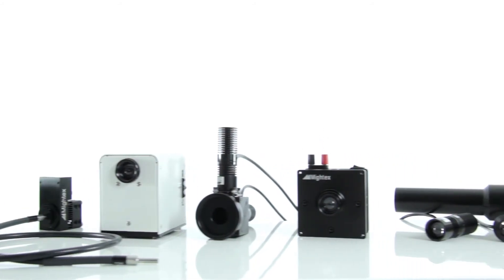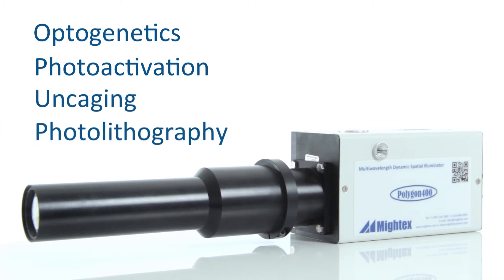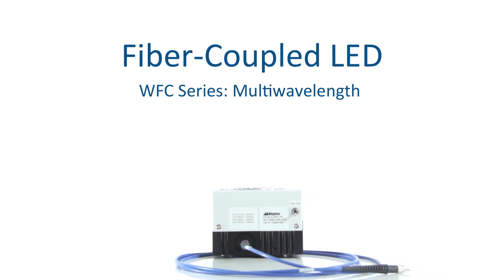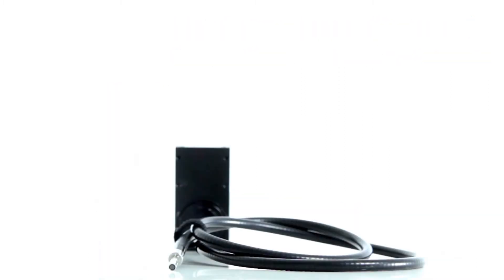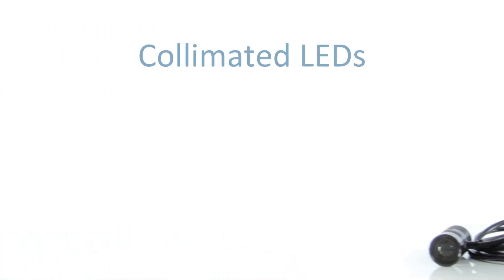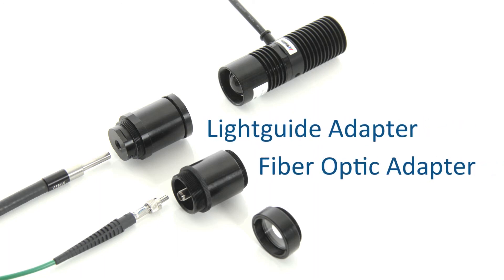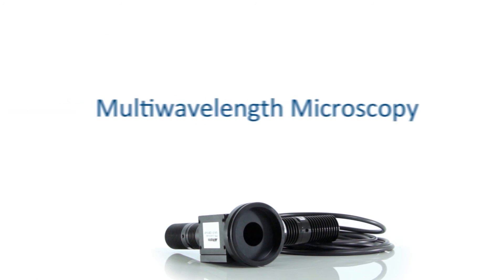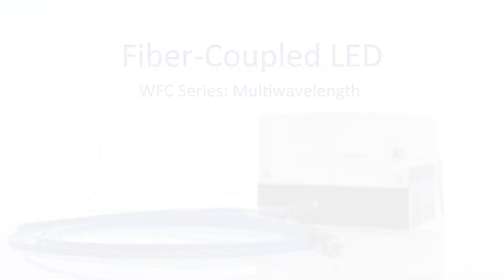Mightex LEDs for Bioscience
Mightex has developed the largest portfolio of LEDs to cover a wide range of Bioscience applications. We invite you to learn more about our Patterned Illuminators, Fiber-Coupled LEDs, LED Spotlights, Lightguide-Coupled LEDs and Microscopy LEDs.